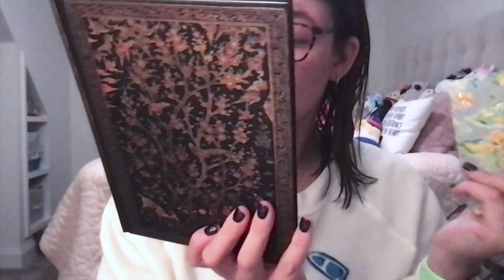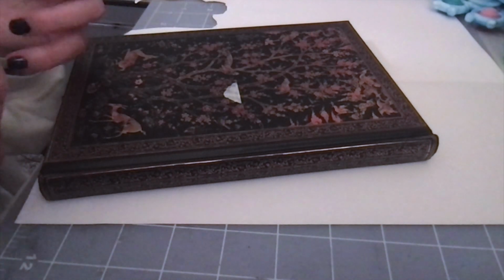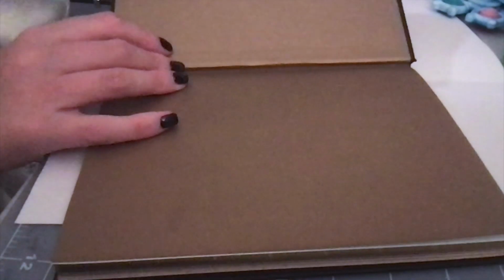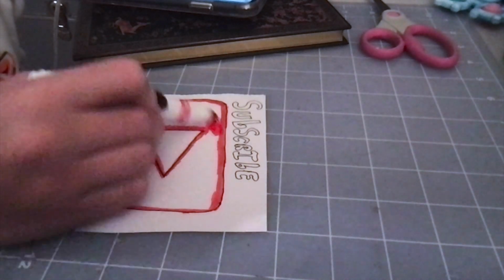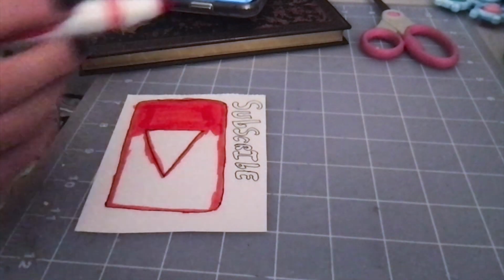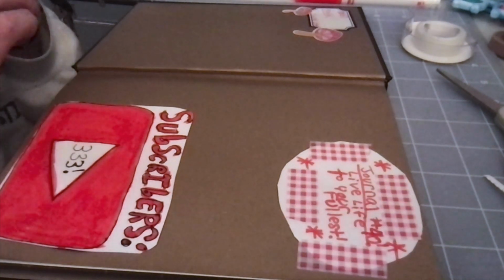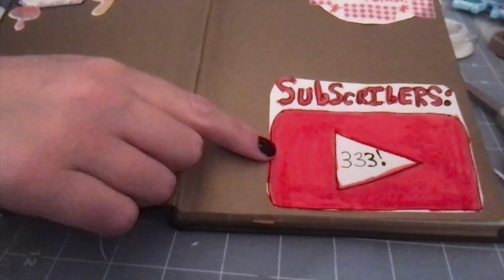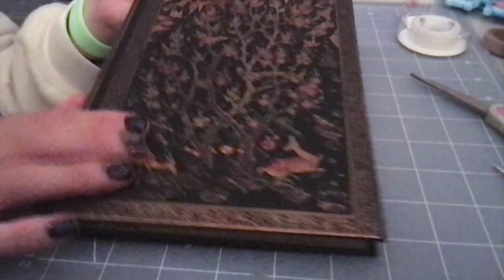📓✍️🤗 WELCOME 40TH JOURNAL!!!! 📓✍️🤗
HI Guys!!!
I wanted to show you all My New Journal as of now my 40th Journal! I hope you all enjoy this Video!

Please Follow My Instagrams For More Updates: @CreativeJewelz_694 & @read_with_jewelzzz

XOXO ~Creative Jewels!!!